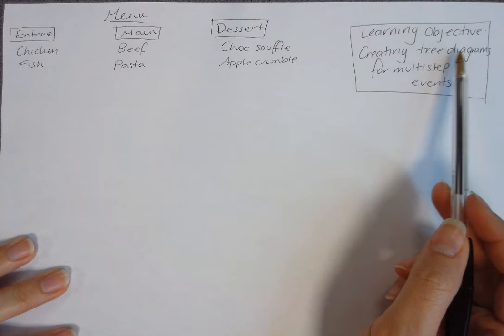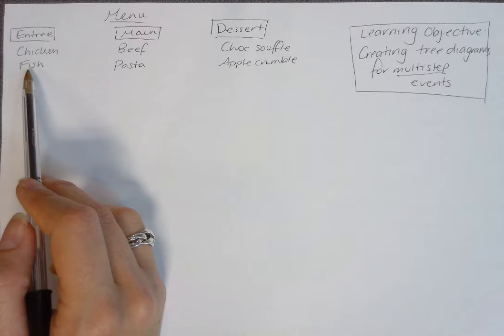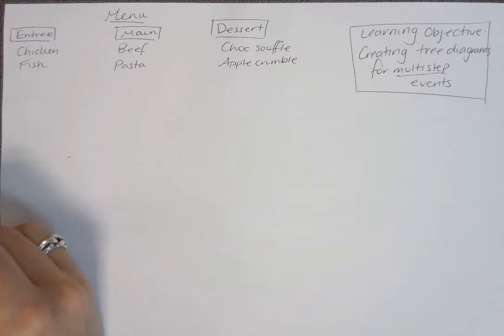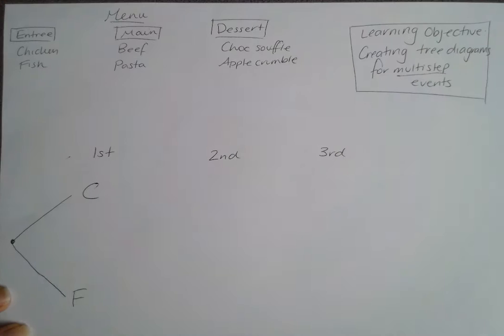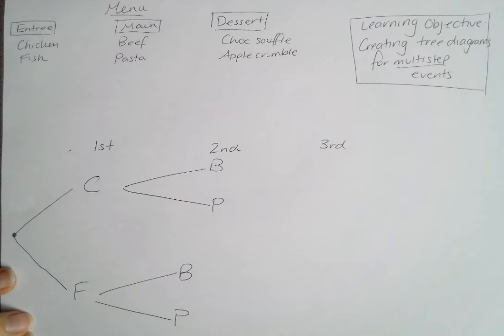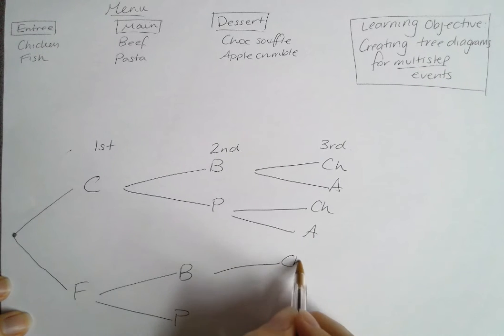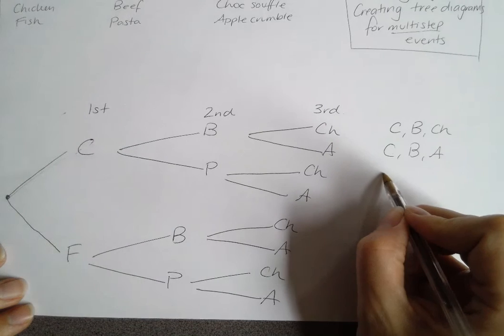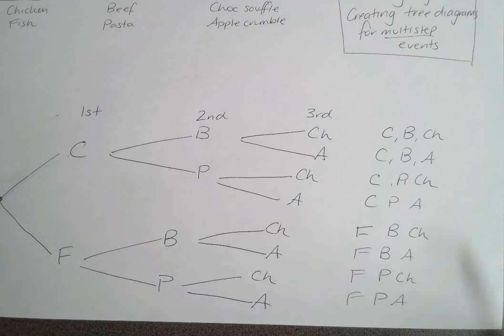Flipped Learning - Tree diagrams 1